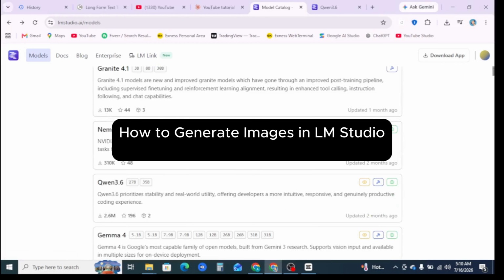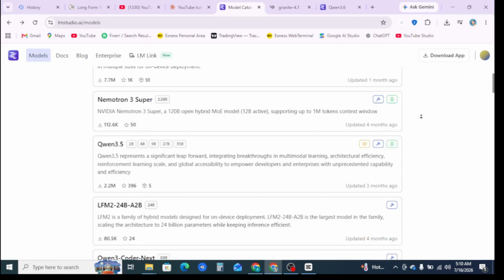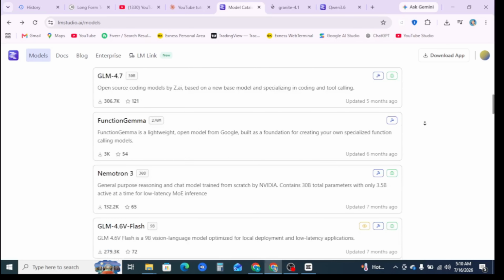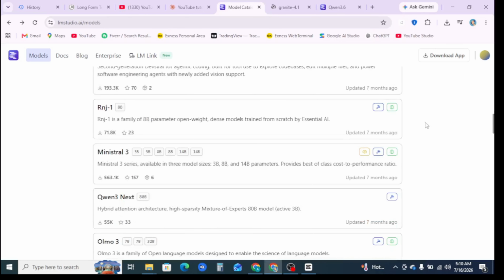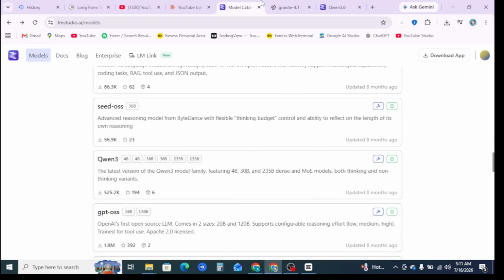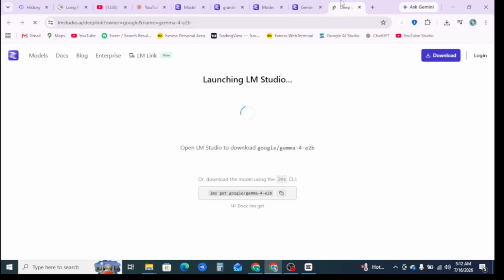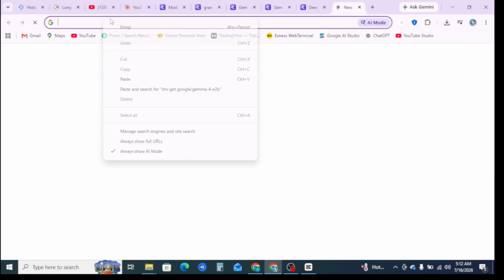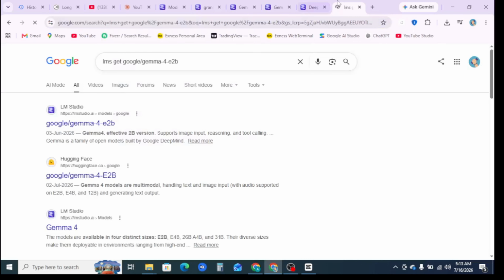How to Generate Images in LM Studio